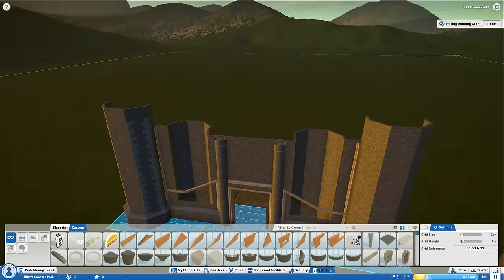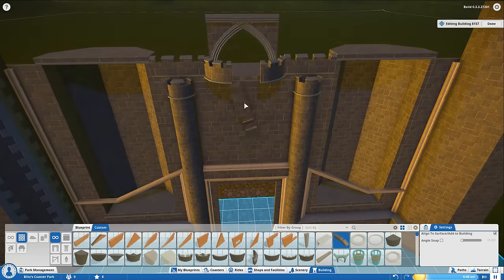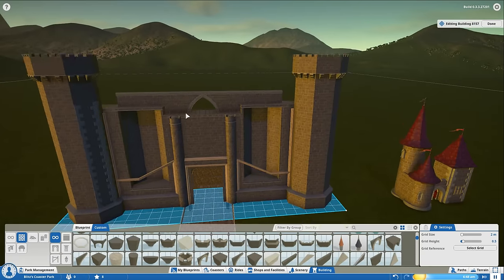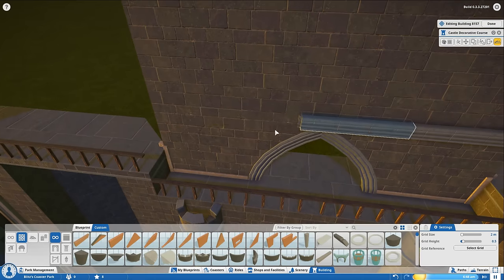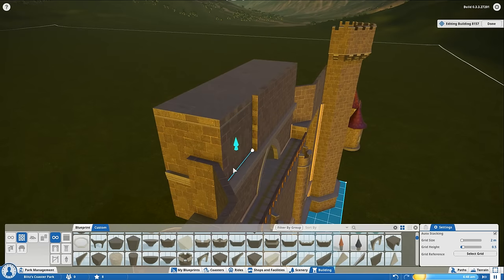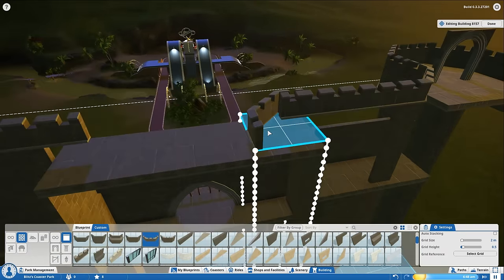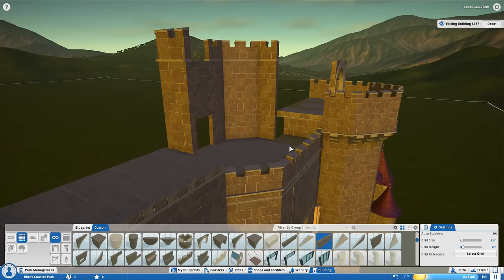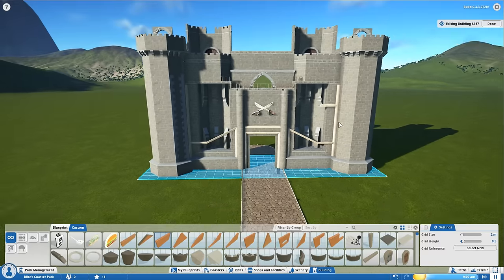Planet Coaster Alpha 3 - Dwarven Fortress Main Gate Stage 2! - Planet Coaster Gameplay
Welcome to Planet Coaster Alpha 3! Planet Coaster is a theme park tycoon game where you construct and manage amusement your very own Planet Coaster Amusement Park!

Check out the Planet Coaster Alpha 3 new features:

Simulation

►New Park Management tabs where the player can Hire Staff and track their Overviews.
► Guests are even more like real humans and drop litter everywhere…unless they see a bin of course.
►Janitors can be hired to keep the parks clear of litter, vomit and empty bins when full
►Mascots are available for hire to entertain your guests
► ATM are now available for your guests to withdraw even more money, keeping them in the park for longer

Blueprints

► You can now save local blueprints of buildings, scenery, coasters and combinations of all three!
► Steam Workshop integration to access blueprints/parks from in-game

6 new coaster types have been added

►Barghest - Is a Euro-fighter style coaster. The trademark feature is its beyond-vertical drop. This is an excellent compact looping coaster.
►Basilisk - This has a distinctive look and sound and creates amazing silhouettes over the landscape like a beautiful flowing ribbon.
► Loony_Turns - With 2 cars placed close together with 4 riders per car and 8 riders per train, this steel roller coaster is characterised by a vertical or beyond-vertical drop, tight corners and abnormal banking.
►Test_Pilot - This is a 4th dimension roller coaster were the riders are suspended either side of the track. The car then spins on a horizontal axis 360-degrees forward and backwards. There are new widgets in the track editor for adjusting 4D coaster to control the car rotation round each section of your track.
►Tiamat - This is a prototype wing coaster featuring a high-speed cable lift mechanism. This coaster is all about speed, airtime and high g-force along twisty track layouts.
►Torque - The Torque is the only coaster to feature a loop with a top hat element connected to the top of the loop. This coaster also features a reverse launch mechanism which stops the train then propels the car backwards down the track and then gives it another boost forward.

Amusement Rides

►5 new amusement rides ranging from the classic Teacups to the ultra-contemporary Cube, including the towering Sundial swing, guest-flown Wild Blue and the steel beast they call the Gears of Fear
►Amusement rides even more faithfully realized with controls booths on all bases
►We give players more control allowing you to adjust individual load rules of each ride
►Existing rides have been given greater polygonal detail and improved surfaces.

Scenery/Buildings

►Introducing our new ‘Fairytale’ theme consisting of over 400 original assets.
►Nature packs get even more varieties of tree and plants, including decorative topiary and a fantastic rock-set to support the new Desert theme.
►Pre-built blueprints of scenery and buildings lovingly created by our artists are included for creators to modify and managers to bit beautiful parks straight out of the box.
►Advanced Move and Rotate gizmos can now switch World and Local making creation of blueprint smoother than ever.
►The new “Duplicate and Advanced Move” allows creators to clone complex structures and blueprints quickly and precisely.

Shops and Facilities

►Shops are now internal buildings ready and waiting for custom wall pieces to be added
►New First Aid shop included to help control Nausea in Guests
►New ATM to supply Guests with cash for new clothes if the First Aiders fail
► New Info kiosk to sell the Priority Passes to impatient guests
►New, clean and a well-tiled Toilets

Terrain

►Our new Roughen tool allows players of all abilities to sculpt natural-looking noise into the landscape.
►We introduce Water including 4 different types of water to suit most requirements with more to come on release.

Many more features and optimizations!